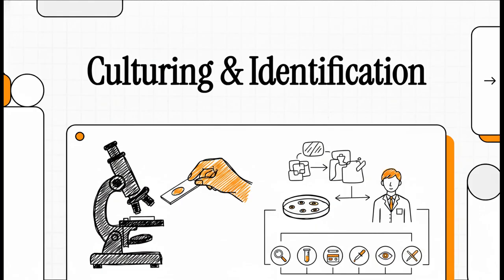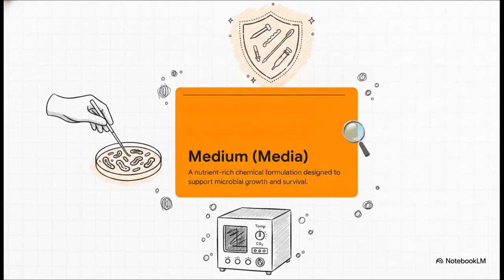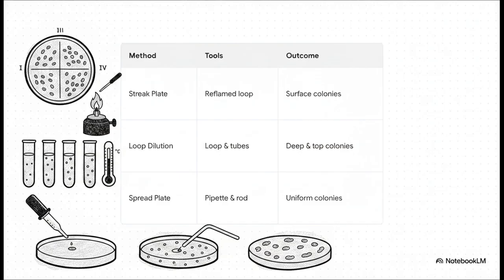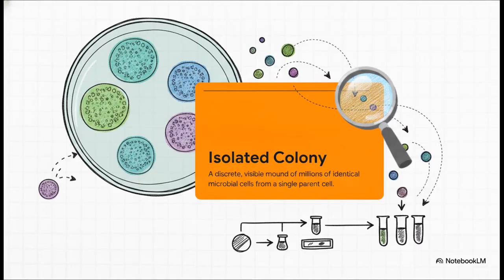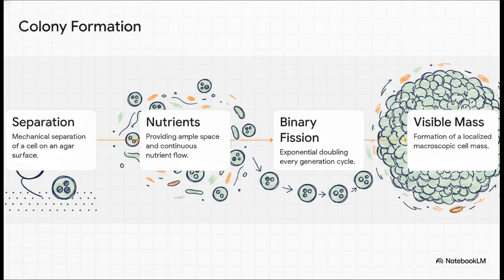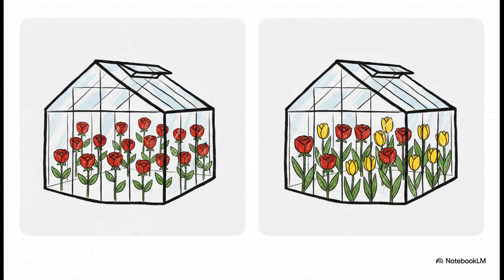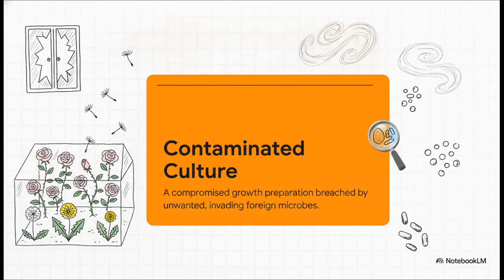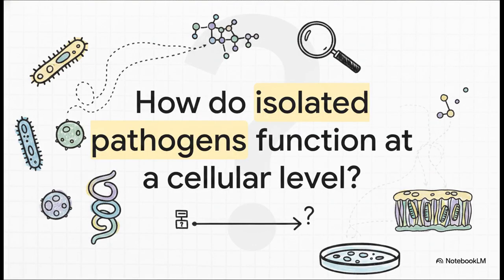Advanced Microbiology Lab Methods | Isolation, Pure Cultures, Subcultures, and Identification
In this microbiology lesson, we continue exploring the tools and methods used in the clinical microbiology lab. After learning about specimen preparation and staining, this video explains how microbiologists move from a mixed clinical sample to an isolated microbe that can be analyzed and identified.

You will learn how inoculation begins the process by transferring a biological sample into nutrient medium using sterile tools such as loops, needles, swabs, or syringes. The medium provides the food and environment microbes need to grow, while incubation controls temperature, gases, moisture, and sterility so the organisms can multiply.

This video also explains three major isolation techniques: the streak plate method, the loop dilution or pour plate method, and the spread plate method. Each method helps separate microbial cells so they can grow into visible colonies. An isolated colony is a visible mass of cells that originated from one parent cell, making it essential for reliable diagnostic testing.

We then compare pure cultures, mixed cultures, and contaminated cultures. A pure culture contains one isolated microbial species, while a mixed culture contains more than one known species growing together intentionally. A contaminated culture contains unwanted organisms introduced by poor technique or environmental exposure, which can compromise diagnostic results.

Next, this lesson explains subculturing. A subculture is made by transferring a portion of cells from an isolated colony into new sterile medium. This allows microbiologists to maintain and multiply a pure organism for additional testing without losing the original sample.

Finally, this video connects culture work to pathogen identification. Students will learn how biochemical profiles, antibiotic sensitivity testing, immunological assays, PCR, gel electrophoresis, staining results, colony morphology, and automated diagnostic systems help identify unknown organisms and guide clinical decision-making.

In this video, you will learn:
• How clinical samples move from collection to identification
• Why inoculation must be deliberate and sterile
• What growth medium is
• Why incubation conditions must be controlled
• What a culture is
• How the streak plate method works
• How loop dilution or pour plate methods work
• How spread plates are used
• Why isolated colonies are important
• How one parent cell can produce millions of identical cells
• The difference between pure cultures and mixed cultures
• What contaminated cultures are
• Why aseptic technique matters
• What a subculture is
• Why subcultures are useful in diagnostic testing
• How biochemical testing supports identification
• How antibiotic sensitivity testing helps guide treatment
• How immunological and molecular tests support diagnosis
• How diagnostic software and flowcharts help identify pathogens

This video is ideal for students taking Microbiology, General Biology, Healthcare Science, Public Health, Nursing prerequisites, Allied Health coursework, and other pre-health science courses. It is also helpful for students preparing for the TEAS, HESI, ATI, MCAT, and other healthcare entrance exams.

Timestamps

0:00 Introduction to advanced lab methods
0:24 From the six I’s to clinical standards
0:31 From messy samples to isolated microbes
0:50 Inoculation
1:02 Inoculation tools
1:16 Growth medium
1:31 Incubation conditions
1:52 Culture
2:12 Main isolation techniques
2:18 Streak plate method
2:31 Loop dilution or pour plate method
2:47 Spread plate method
3:01 Goal of isolation
3:07 Isolated colony
3:28 From one cell to millions
3:35 Mechanical separation
3:40 Space and nutrients
3:44 Binary fission
3:52 Visible colony formation
4:00 Culture types
4:07 Pure culture
4:18 Mixed culture
4:32 Contaminated culture
4:58 Why contamination matters
5:05 Subculture
5:29 Diagnostic testing
5:43 Biochemical profiles
5:52 Drug sensitivity testing
6:00 Immunological assays
6:06 PCR and gel electrophoresis
6:15 Pathogen identification pathway
6:20 Morphological classification
6:27 Chemical staining analysis
6:33 Metabolic testing and API 20E
6:45 Data synthesis and software matching
7:04 Solving the clinical detective story
7:10 Preview of prokaryotic cell structure